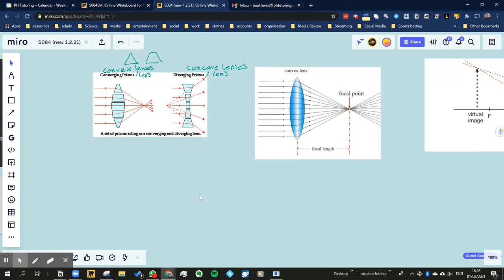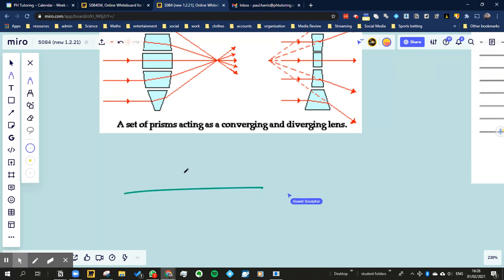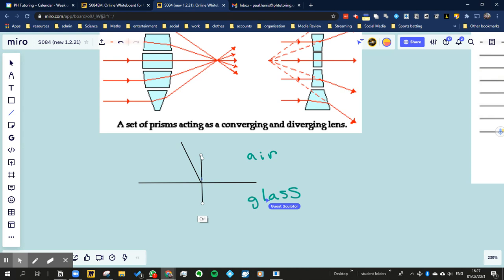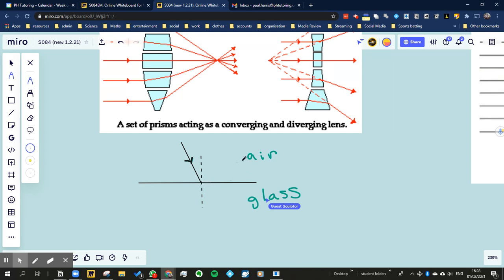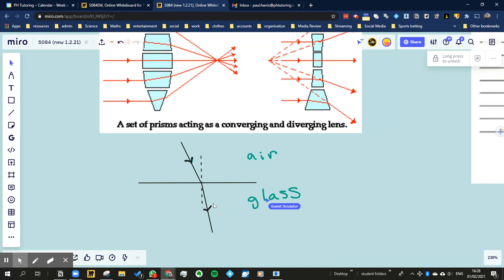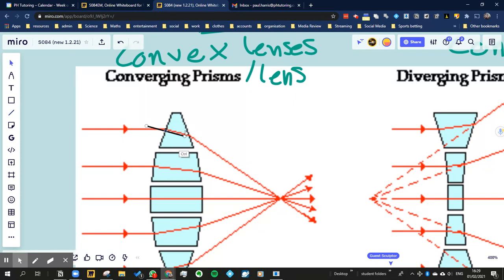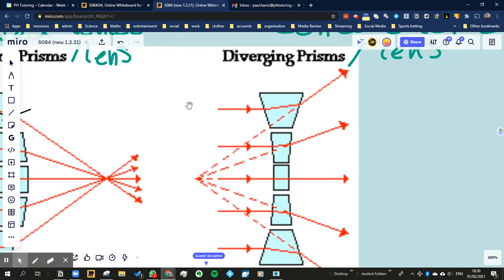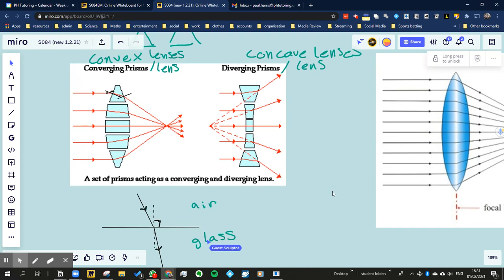understanding lenses using refraction (GCSE Physics)